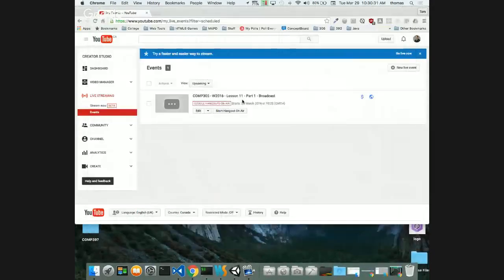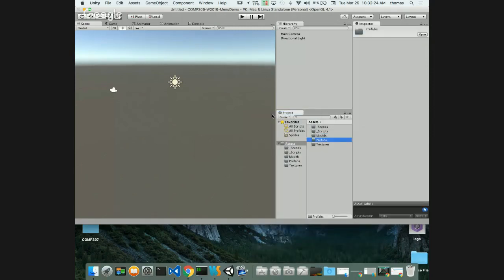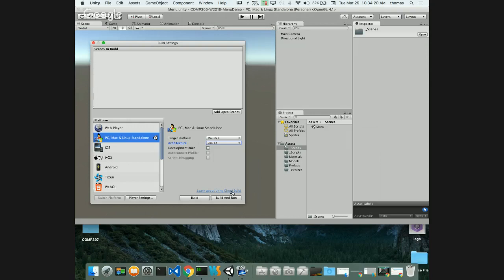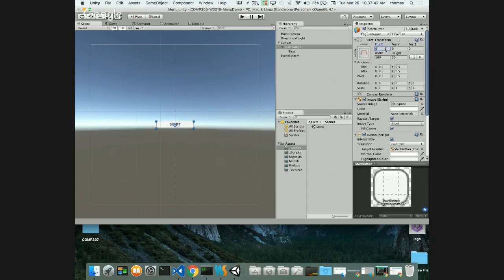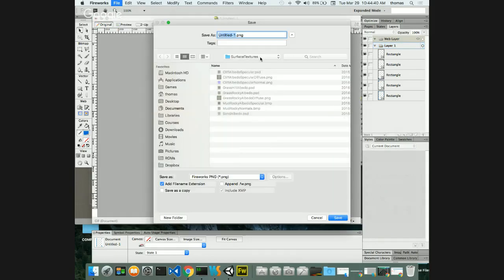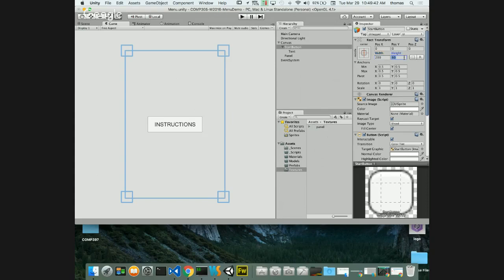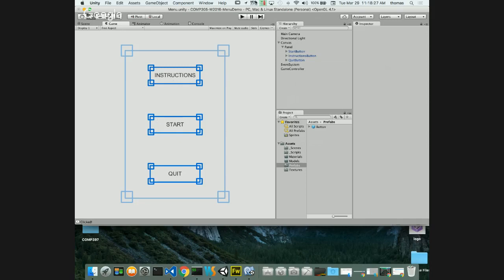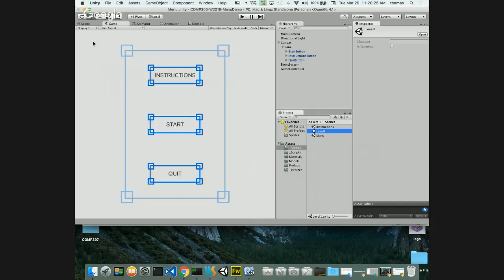COMP305 - W2016 - Lesson 11 - Part 1 - Broadcast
COMP305 - W2016 - Game Programming 1 - Lesson 11 - Part 1 - Broadcast